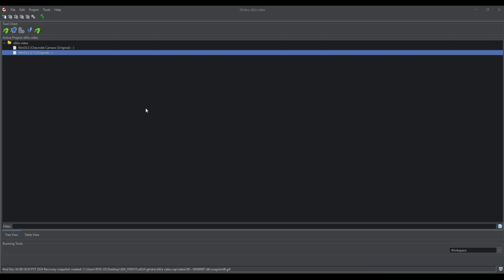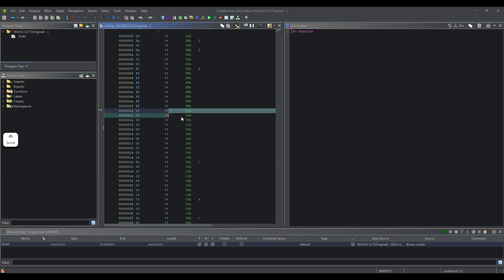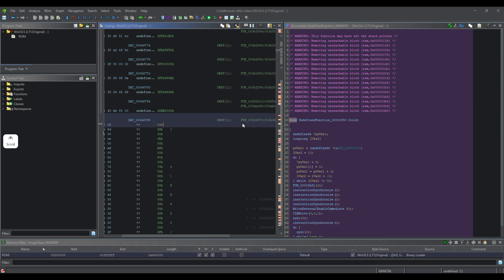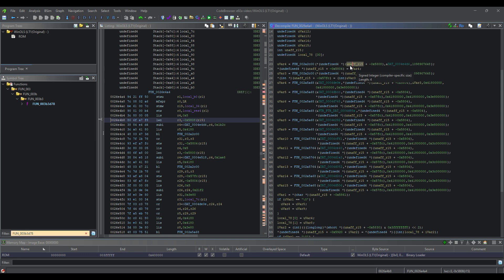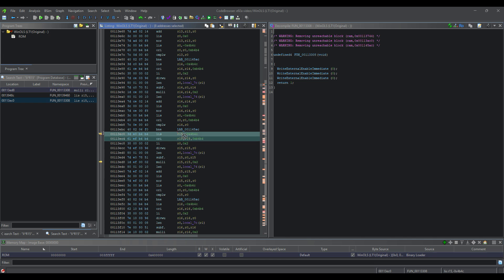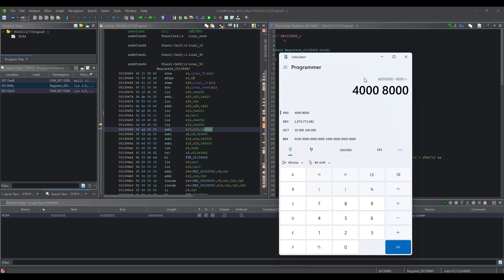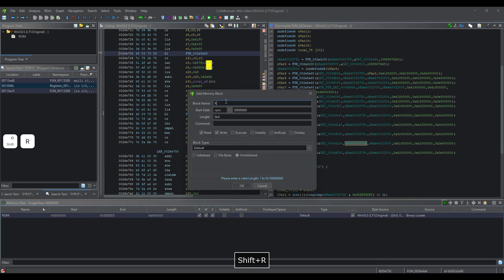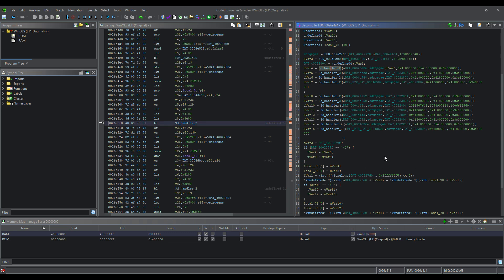Part 1: GM Gen 5 LT1 E92A Software Disassembly with Ghidra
Welcome to the First Video in Our Series on GM's E92A ECU

In this video, we kick off our project by starting the basic disassembly process. We'll cover essential steps such as identifying registers, creating a RAM segment, and locating cross-references to 3D structures (maps).

The goal of this course is to provide viewers with practical ideas and examples of how an ECU can be reverse-engineered using the NSA’s free cybersecurity tool, Ghidra. In upcoming videos, we'll delve into topics such as identifying DTCs, working with PIDs, defining variables, and, eventually, defining maps.

Tutorial and links to install Ghidra.